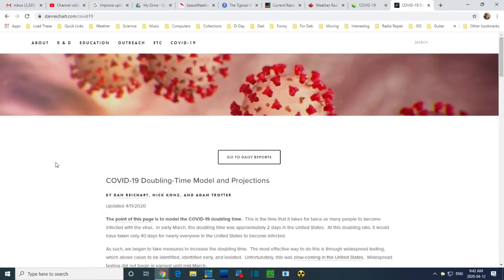Clinton 629 Tube Radio Video #1 - Checkout and Power up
I'm starting on a rare Clinton model 629 two band radio in a beautiful ivory cabinet.  It appears that there is no schematic available for this radio which will make restoring it much more difficult.  I'm hoping luck is on my side with this radio.